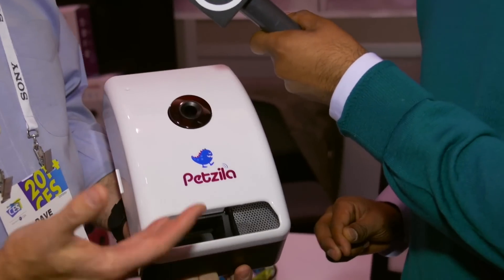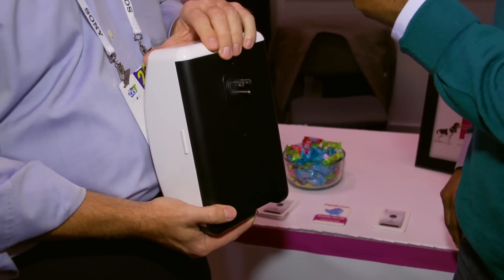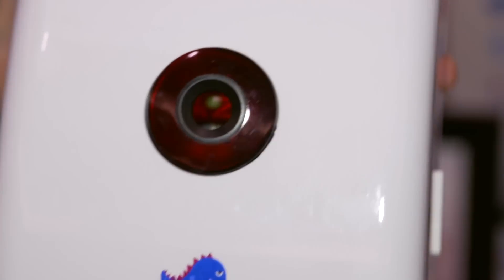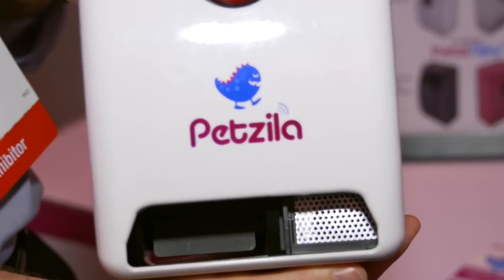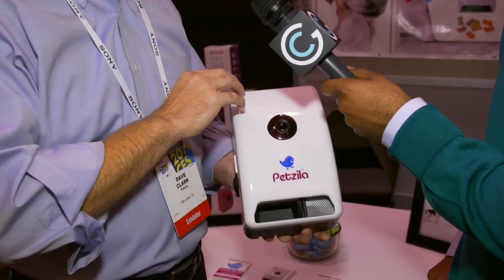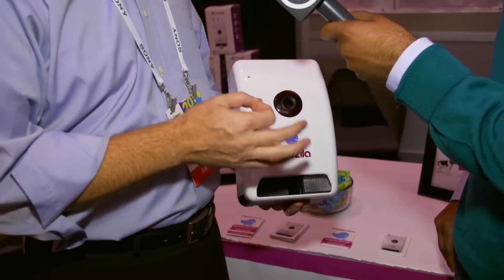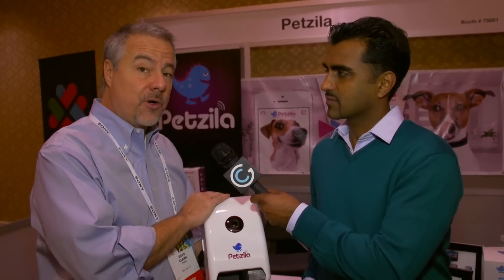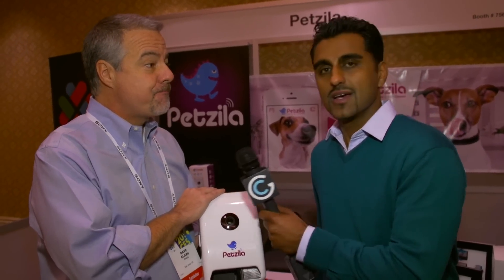Petzilla PetziConnect at CES 2014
Andy Baryer from GetConnected chat with Dave Clark at Eureka Park at CES 2014 about the Petzila PetziConnect, a device that connects to your smartphone and tablet so you can monitor, communicate, and even treat your pet while you are away from home.